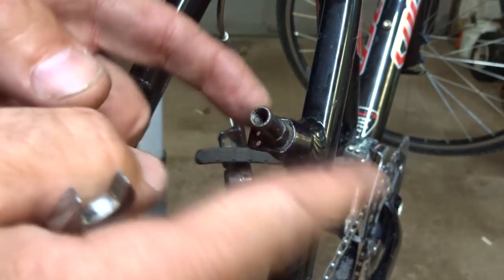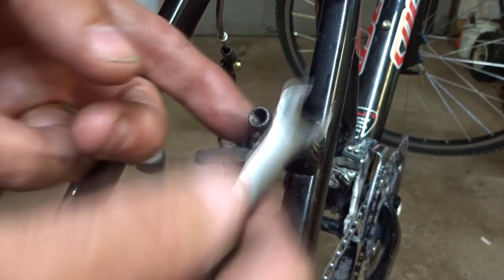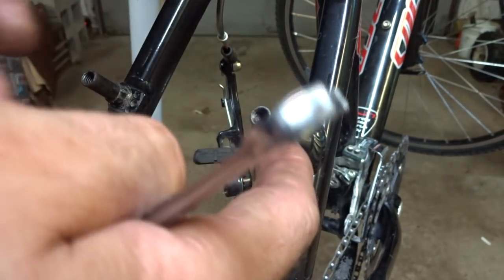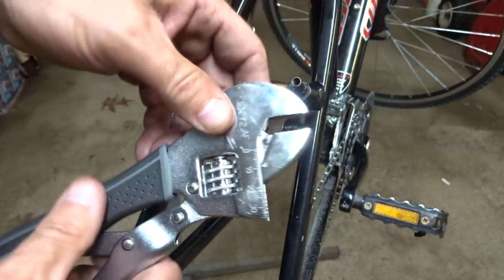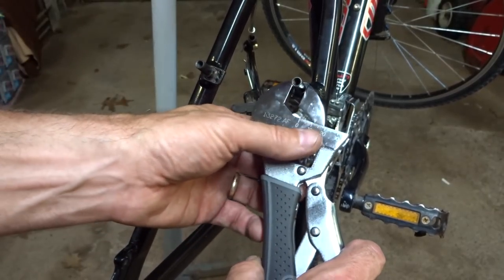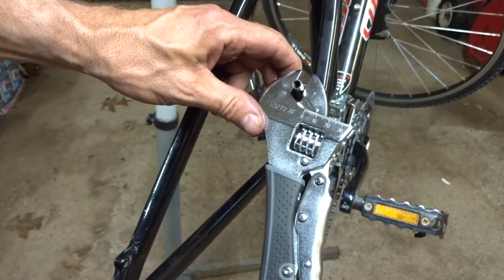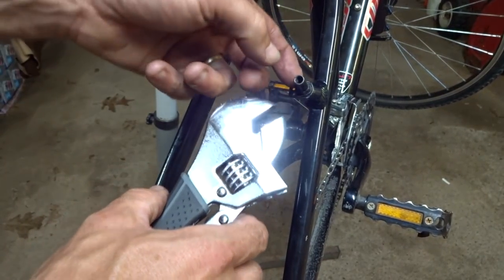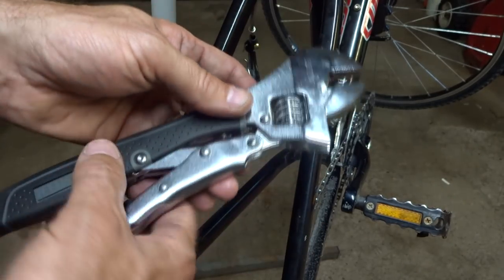Best Tool For Removing Brake Boss Stud For V-Brake/Cantilever Brakes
I show the best too for removing a removable brake studs on v-brake/cantilever brake bosses.

Craftsman Extreme Grip Adjustable Wrench: